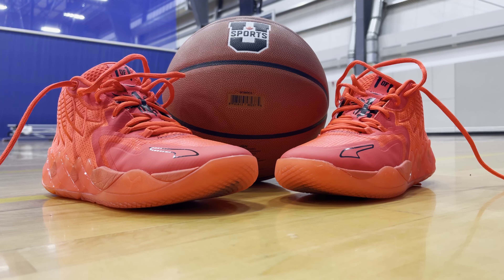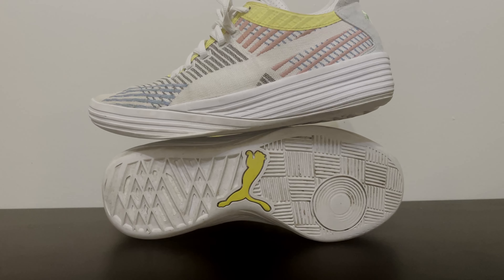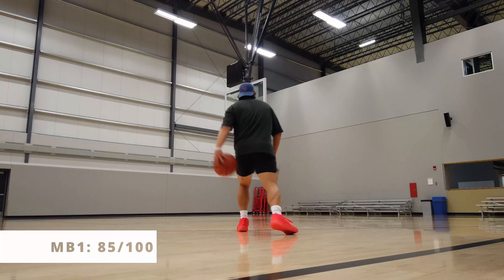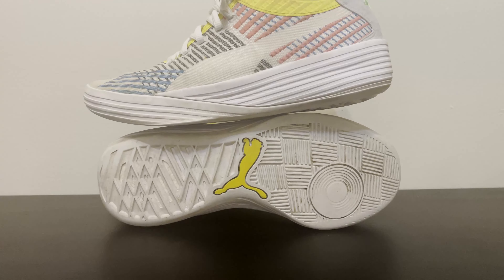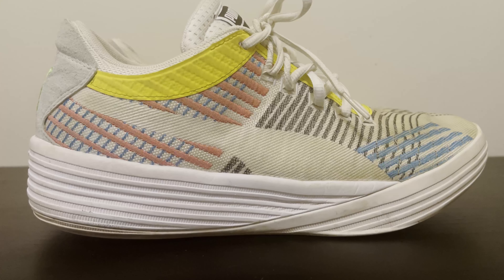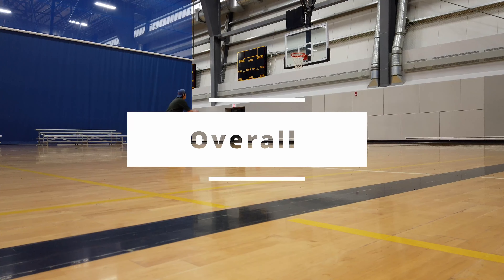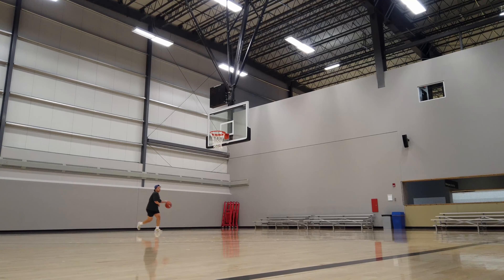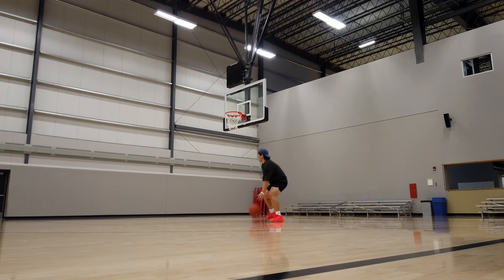Puma Lamelo MB1 VS Clyde All Pro| Best Puma Shoe?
2 of Puma's best basketball sneakers go head to head. The Puma Lamelo Mb1 is lamelo balls signature shoe, and is puma's latest sneaker, while the Clyde all pro is one of the best puma basketball shoes ever released. In this video I will compare both shoes to provide my thoughts on which shoe is better and which shoe fits your the best.  Traction, the Clyde all pros are better, Cushion All pros Are better. But personally I prefer low cuts so I will give the edge to the All pro's